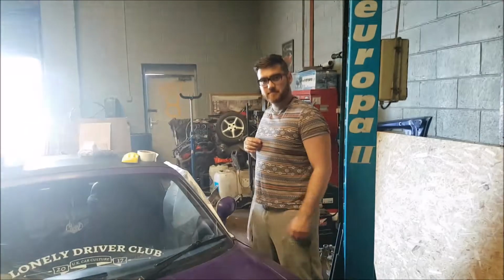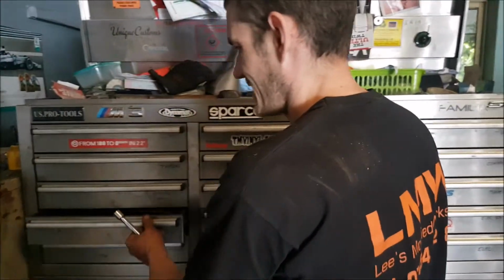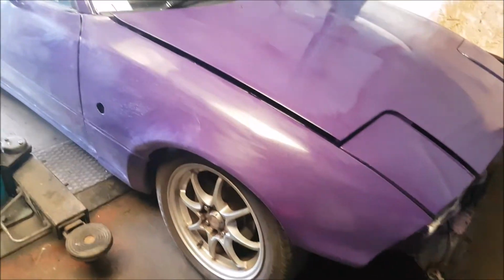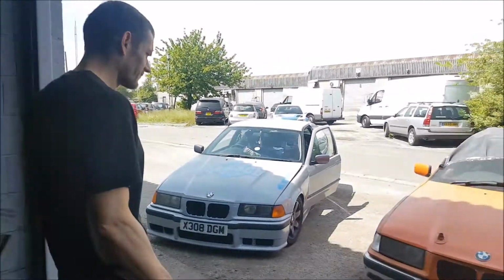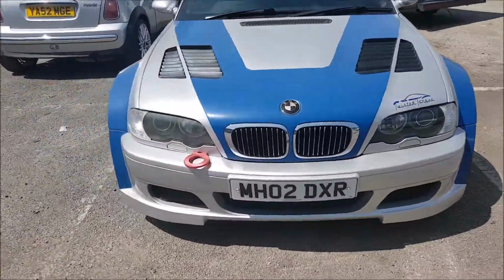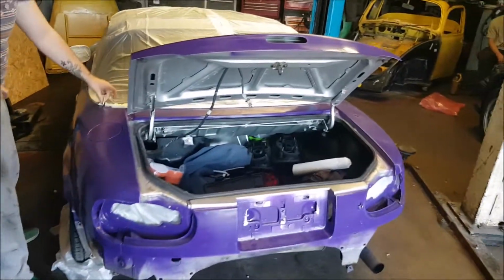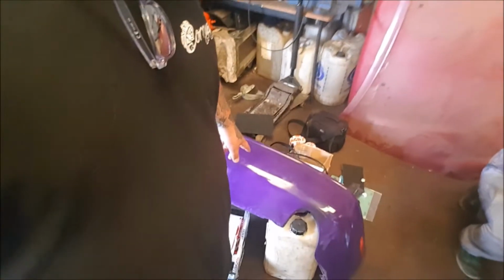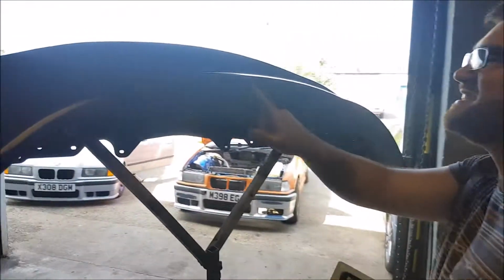Widebody E46 M3 and Painting the MX5!!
Random day today... Had a look around Lee's NFS Inspired WIDEBODY E46 M3 and got round to painting my buddies Mazda MX5.

the_daily_drifter_ig

**COPYRIGHT STATEMENT** This video is not intended to infringe any copyright laws in any way. This is for the sole purpose of entertainment, no profit has been gained from this.